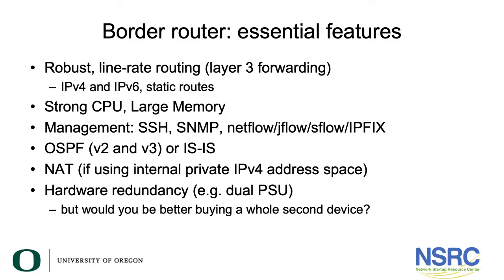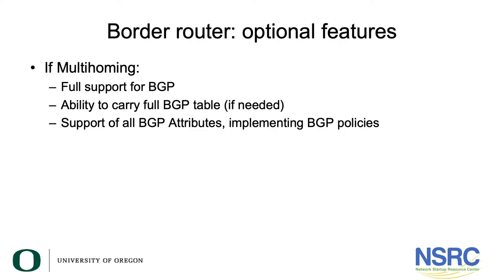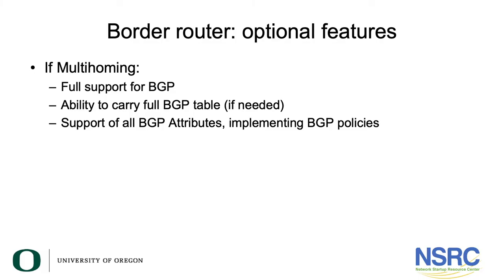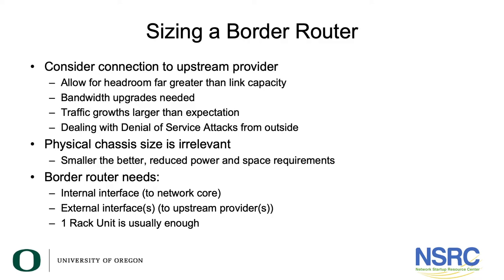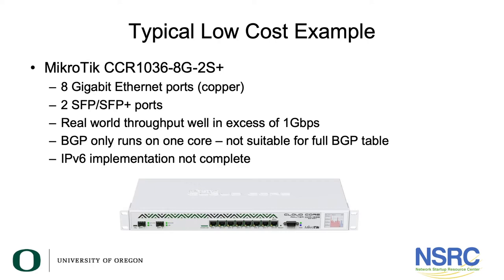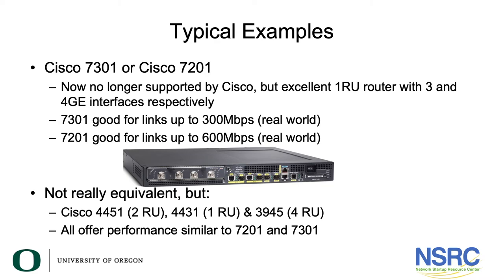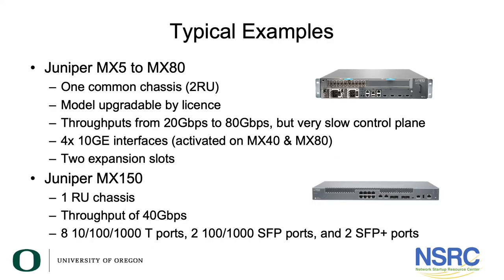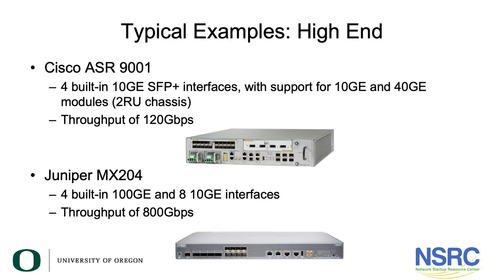Choosing a Border Router